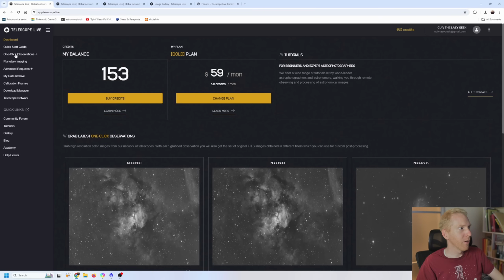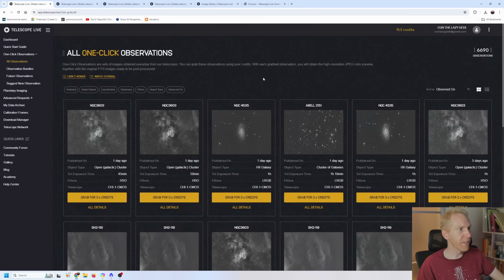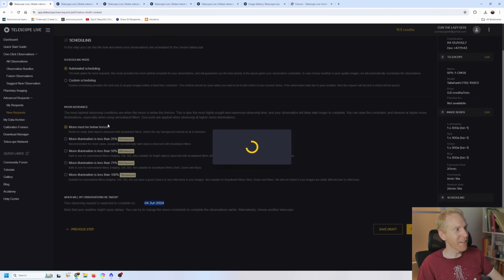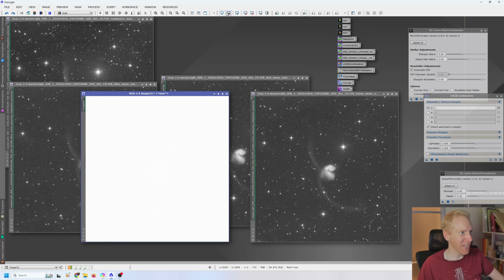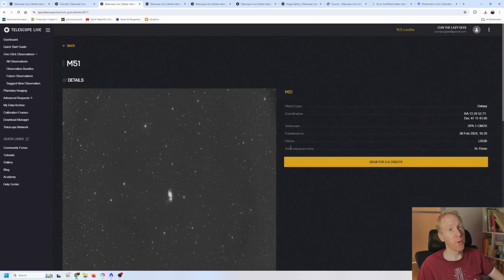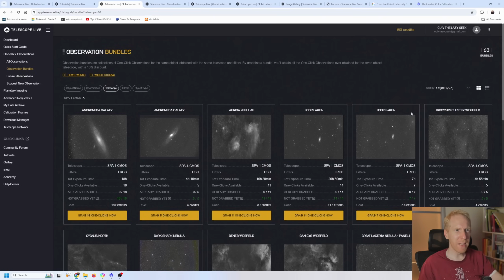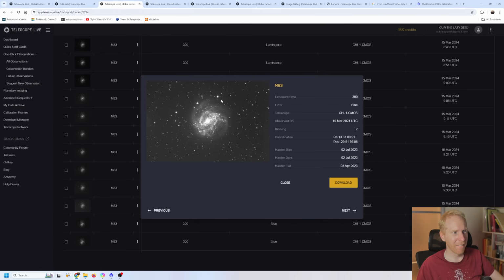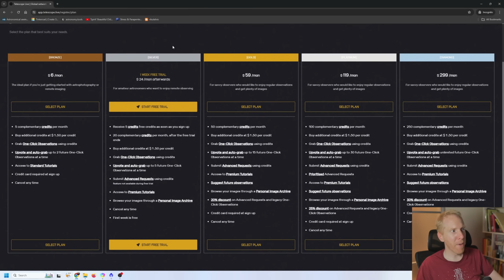I got tired of fighting with clouds... so I tried Remote Telescopes! Telescope Live review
ZWO ASI2600MC Duo (HPS)
ZWO ASI585 MC Pro Camera (High Point Scientific)

Cable Organizers